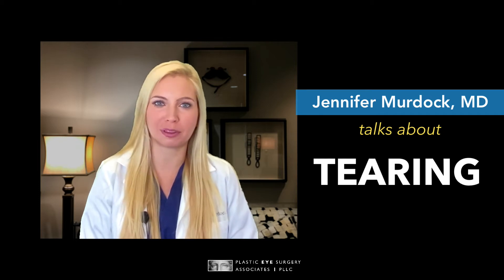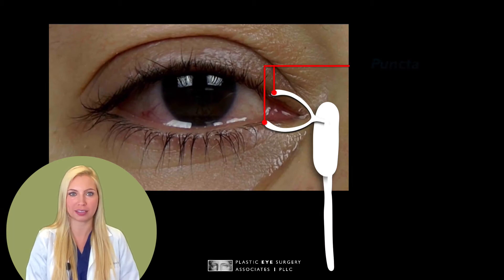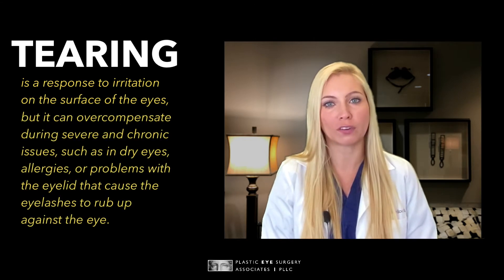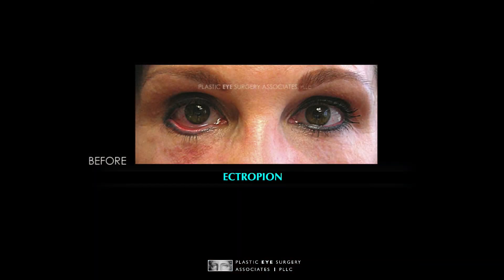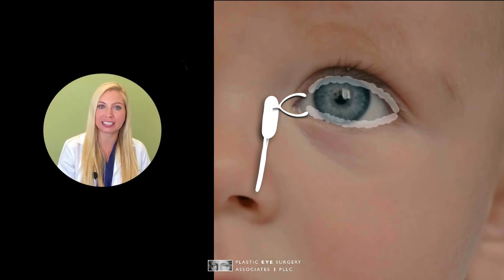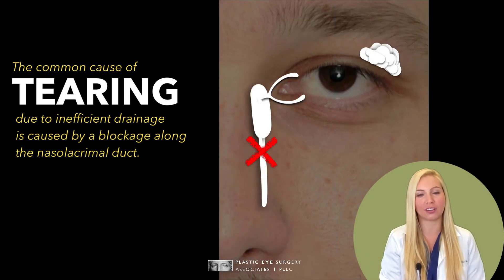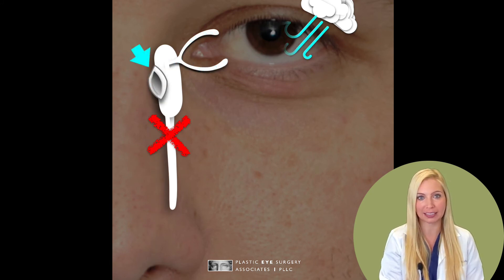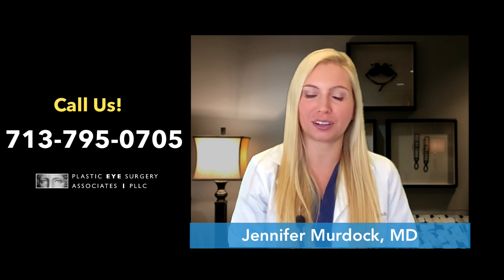Why do our eyes tear?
Why do our eyes tear? What causes tearing? What's the course of treatment? This video not only shows the causes of eye tearing but also shows the anatomy of the Tear Duct System.

If you want to find solutions and answers to your tearing problems, call our office to consult with Dr. Jennifer Murdock.